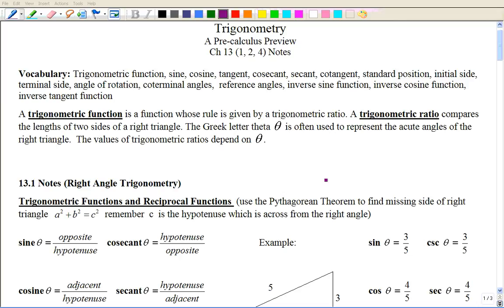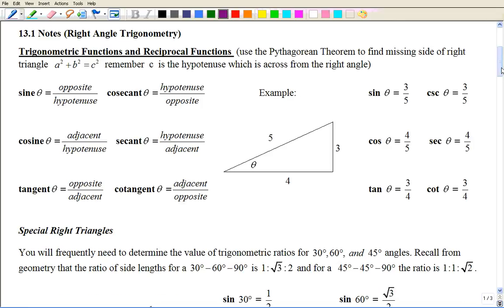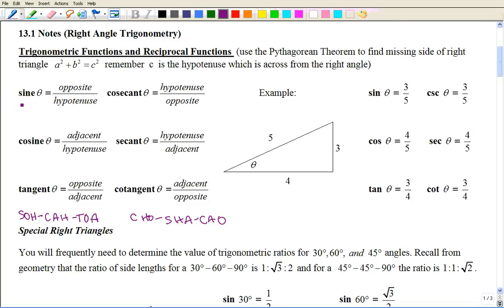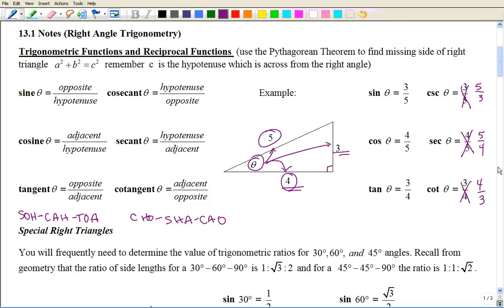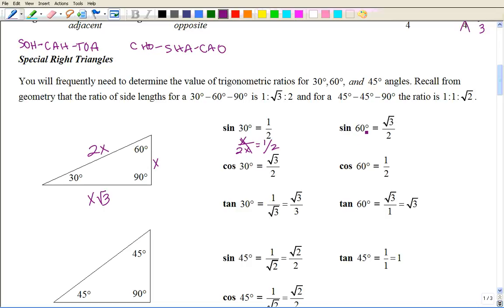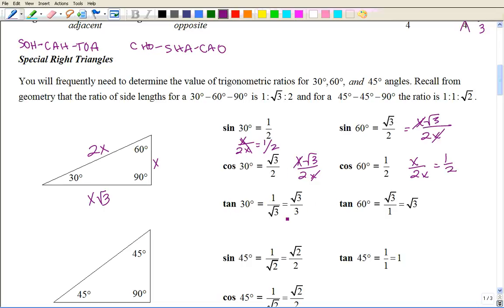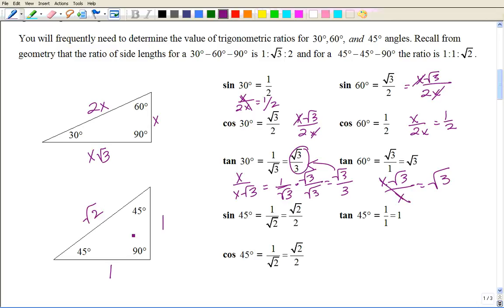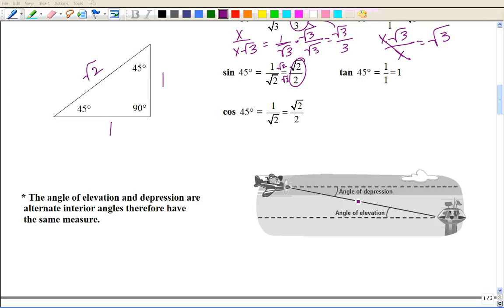Trig Unit ...13.1 Notes